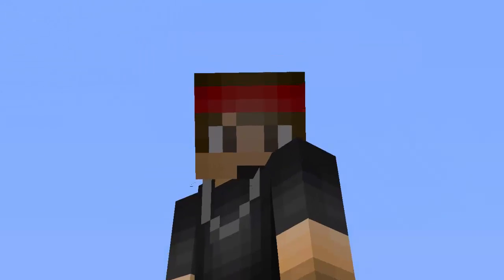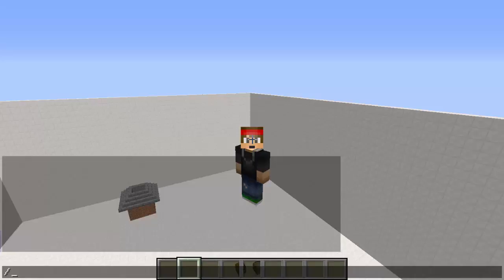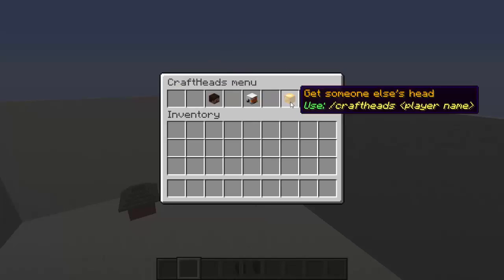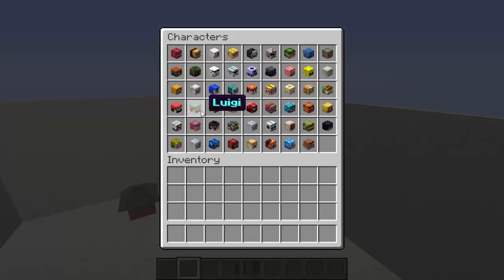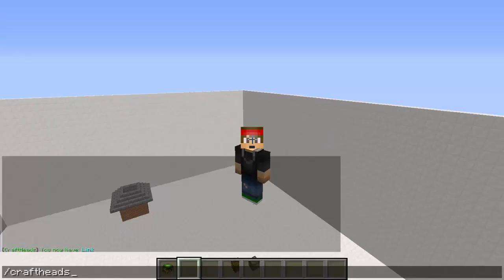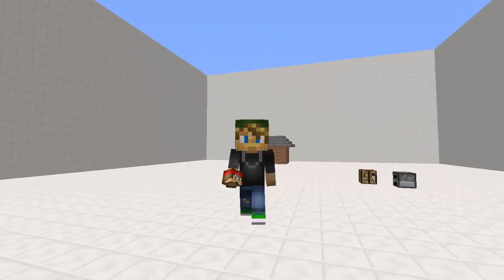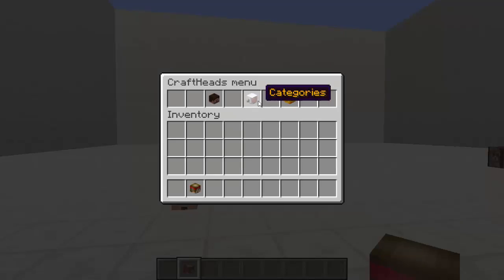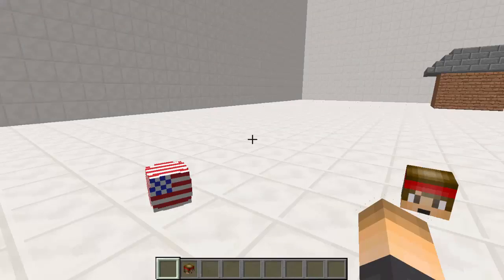CRAFT HEADS! | Minecraft Plugin Tutorial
More than 70 heads to choose from in a GUI! Perfect DONATOR/VIP perk!

●▬▬▬▬▬▬▬๑PLUGINS๑▬▬▬▬▬▬▬▬●